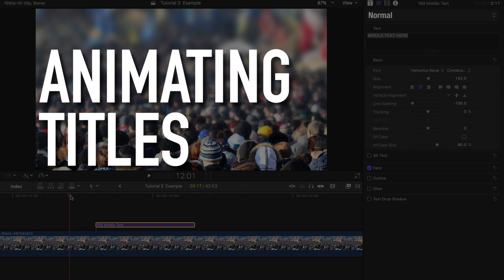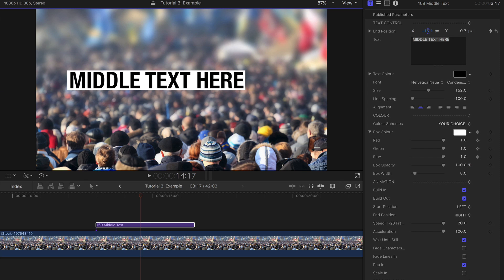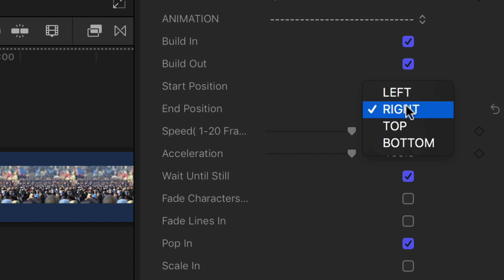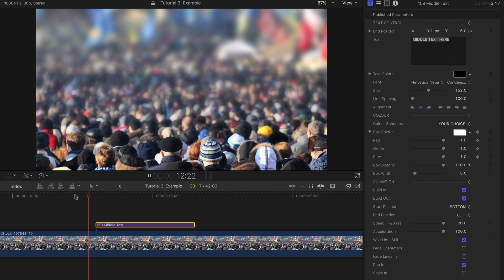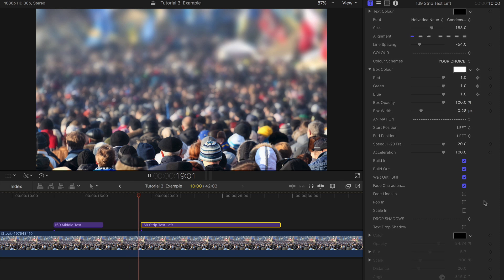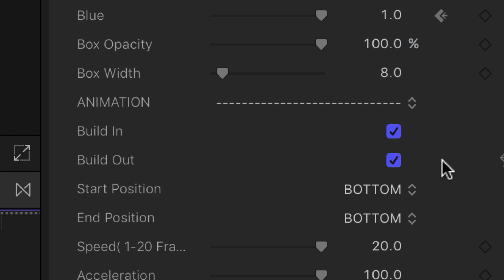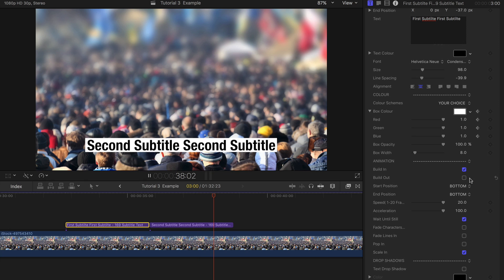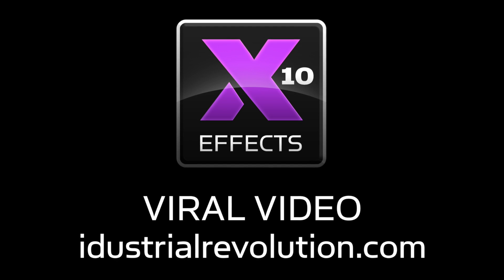Viral Video Effects for FCP X - Tutorial 3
Get your message across by adding dynamic boxed text and side panel annotations. Perfect for videos shared on social media!